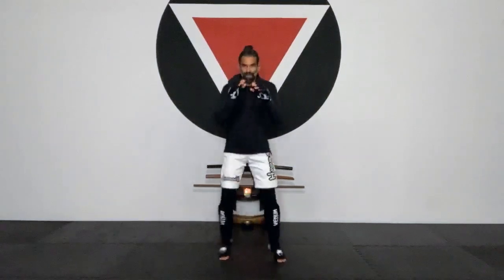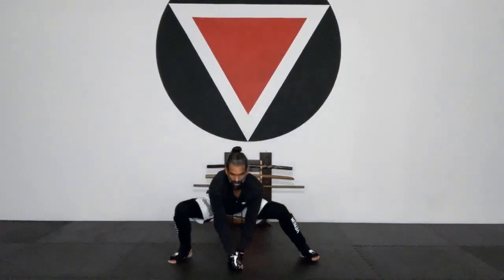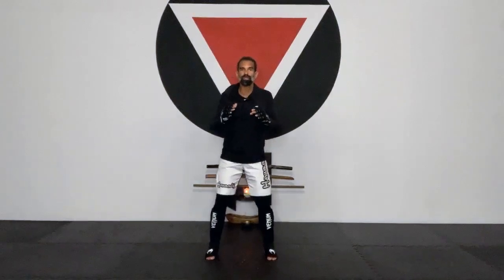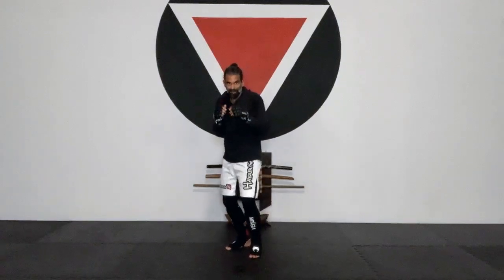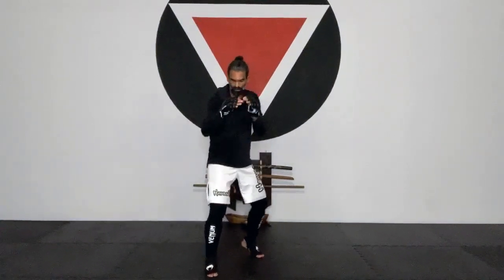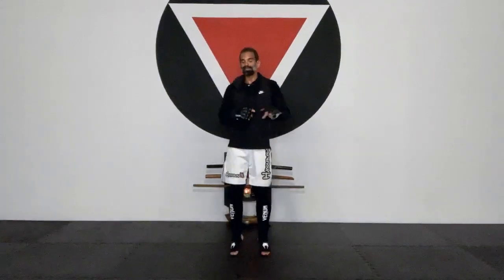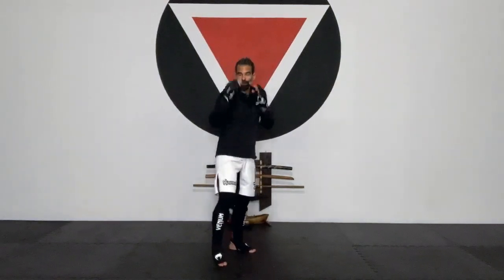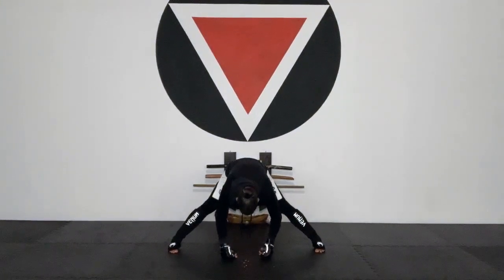Kickboxing Power Workout #1 | Martial Fusion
Martial Fusion® is a Cross Training System developed by Guillermo Gomez, that blends Aikido, Kickboxing, Qigong, Yoga, and Meditation, into a unique physical and internal discipline based on the practice of 8 principles; breath, alignment, centering, coordination, fluidity, adaptability, balance, and awareness to ignite the human condition through the cultivation and magnification of higher energy levels unlocking our highest potential.

Welcome to Martial Fusion® YouTube 🙏
YOUR ENERGY IS THE HIGHEST CURRENCY®

Kickboxing Power Workout #1 Combination:
1. Jab Cross Upper Cut Upper Cut
2. Lead Round Kick